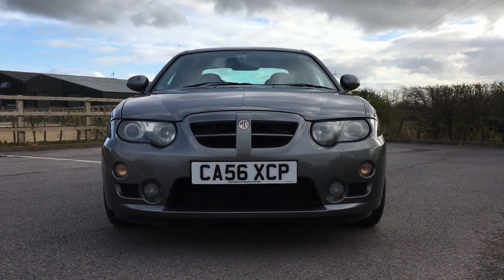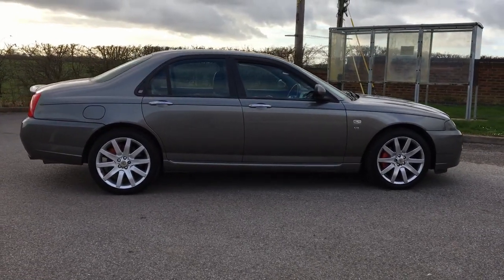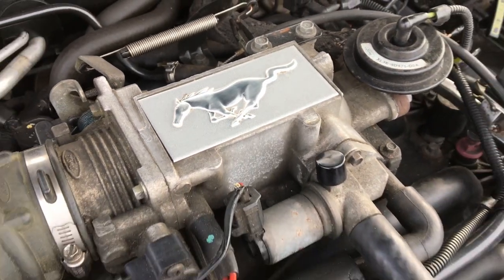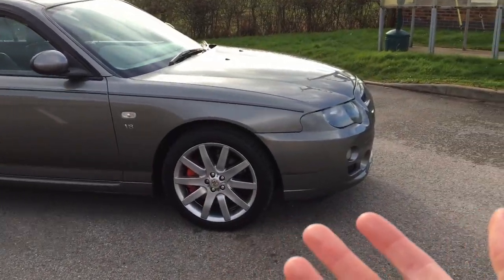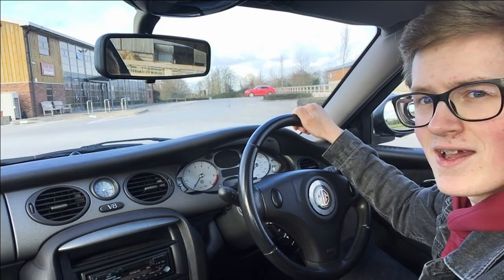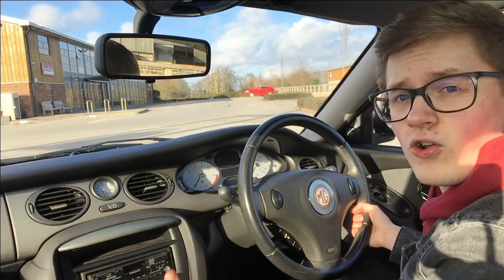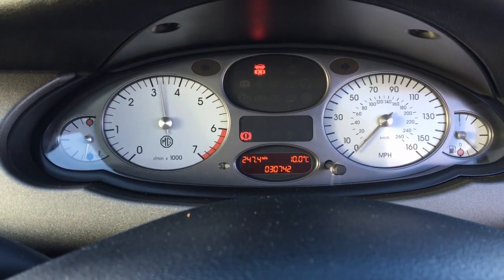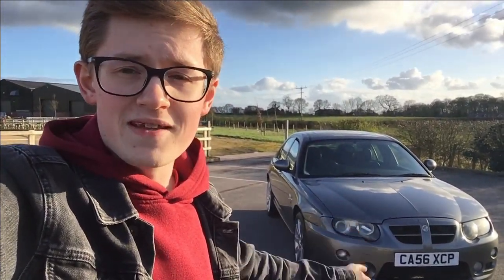The Last Hurrah - 2005 MG ZT 260 (Rover 75 V8)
Here it is folks, the end of MG Rover. In their perilous financial state, they decided to do the honourable thing and go out with a bang... by building a V8 muscle car.

Note: This video was recorded on 15th March 2020, before the UK-wide lockdown was announced.